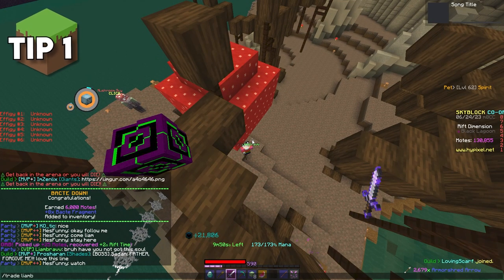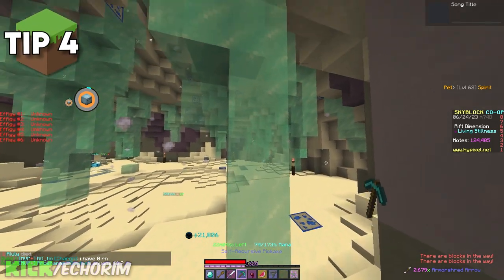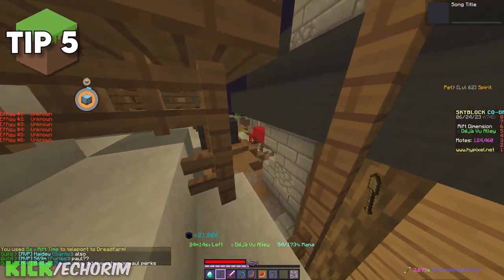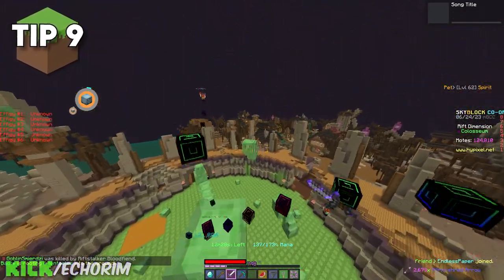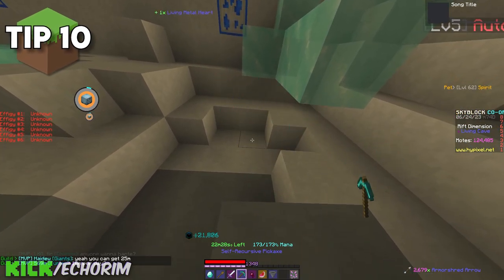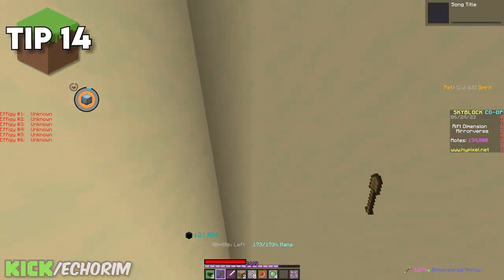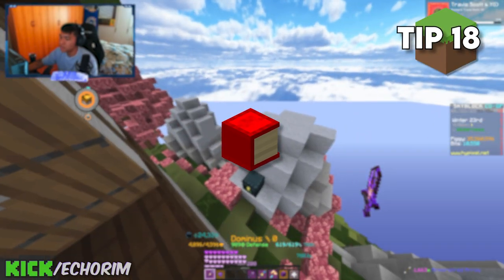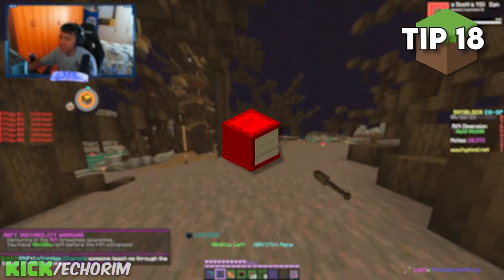18 Tips in RIFT (Hypixel Skyblock)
-= 🕹️Skyblock MODS/PACK🕹️ =
Mods I use and Texture Pack